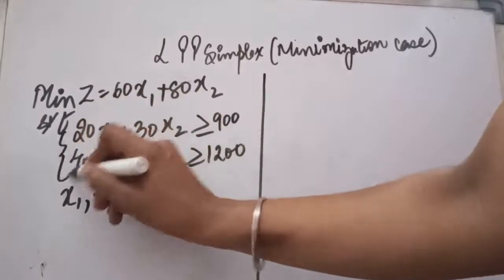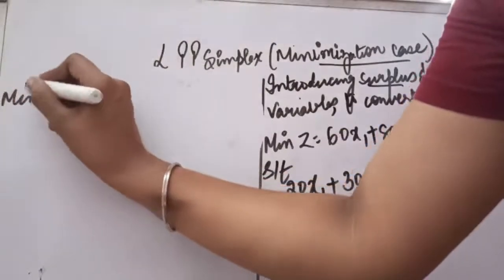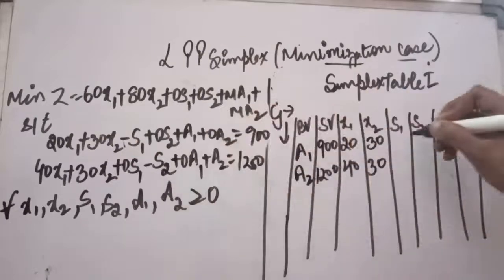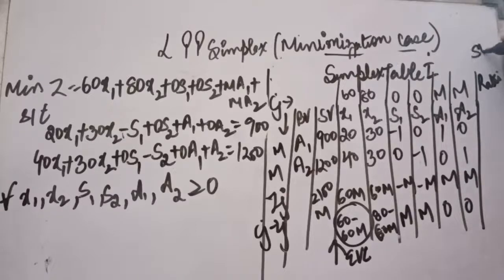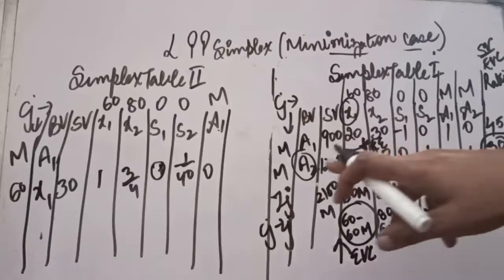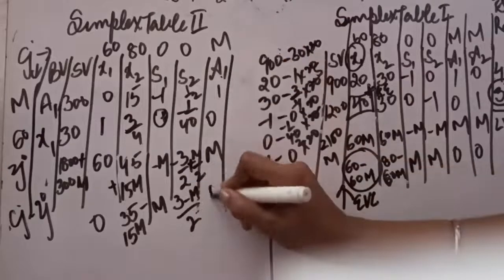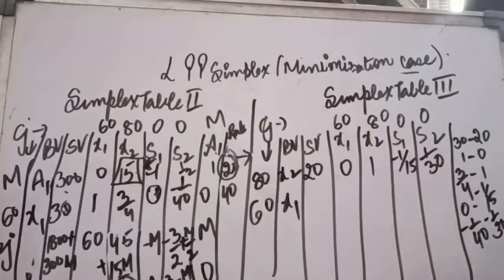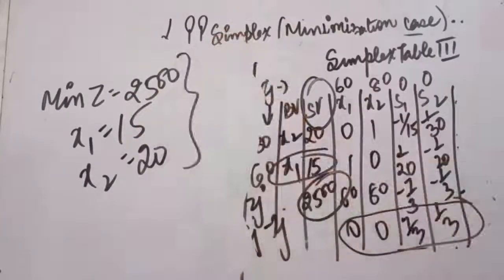Linear programming: Simplex method minimization case